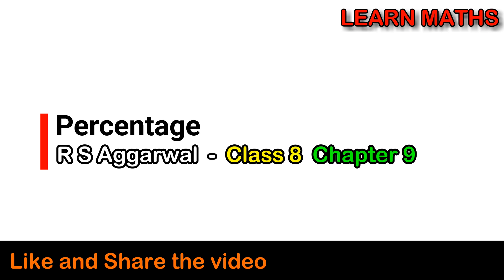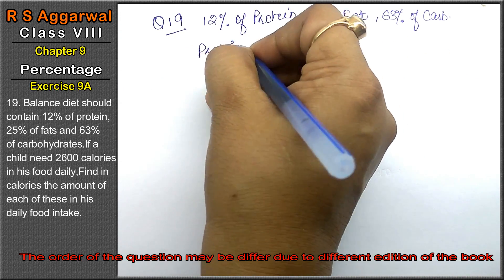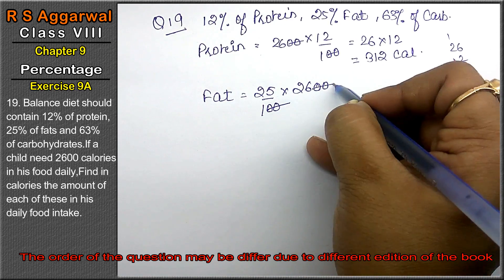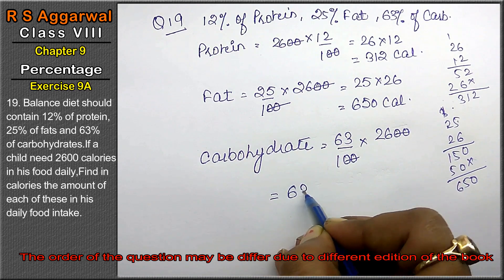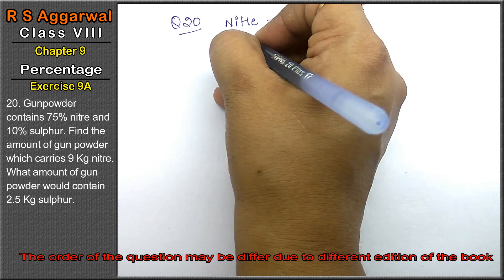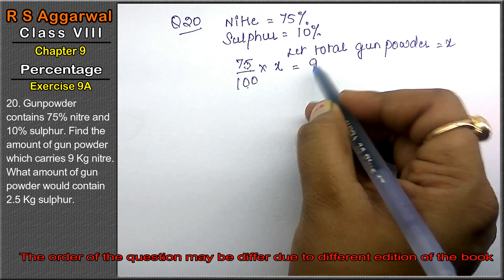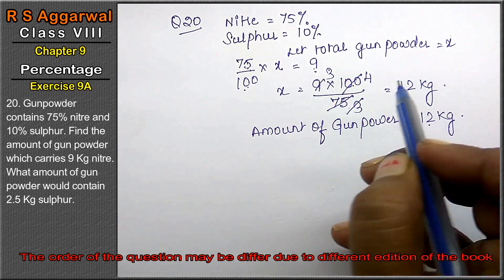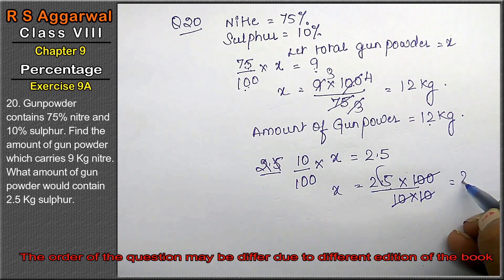Percentage| Class 8 Exercise 9A Question 19 - 20| RS Aggarwal|Learn maths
Class - 8
Chapter - 9 - Percentage
Exercise - 9A

Regards,
Garima Agarwal